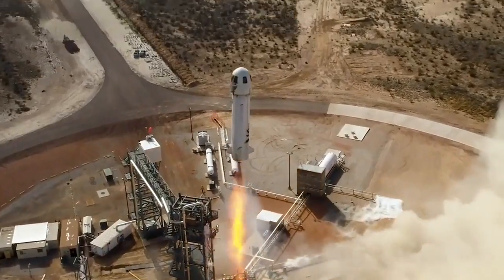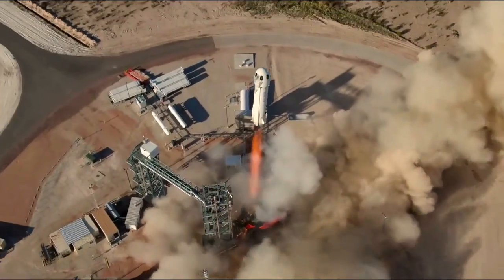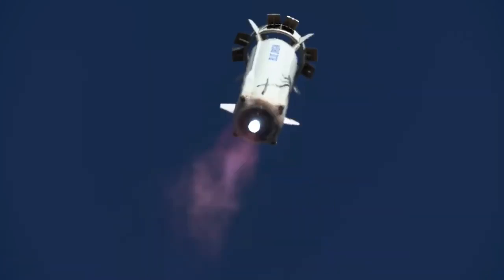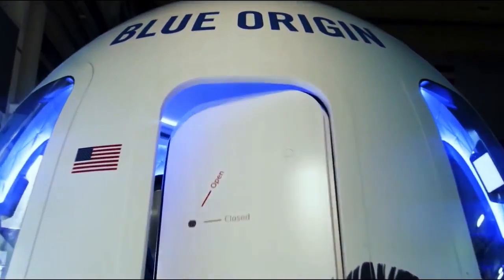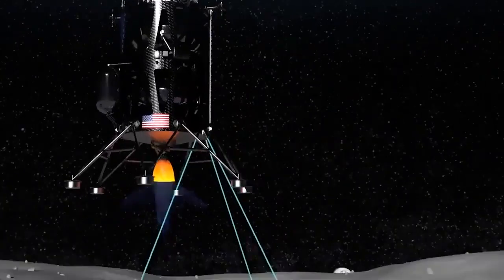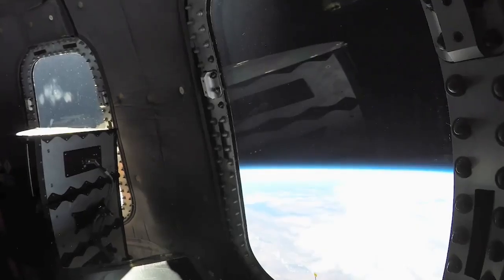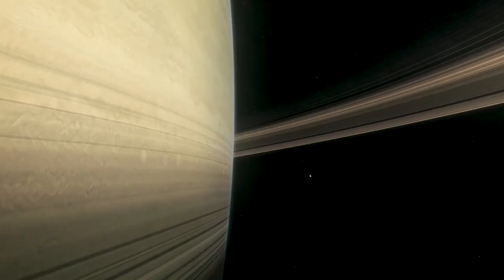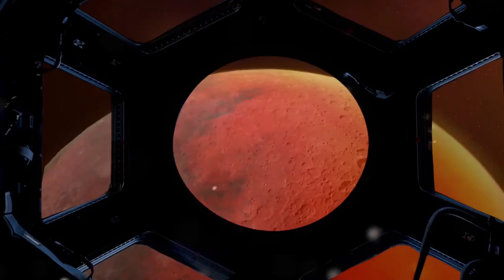NASA tested lunar landing tech on a Blue Origin New Shepard test flight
The latest flight of Blue Origin's New Shepard rocket featured lunar landing technology testing.

Credit: NASA